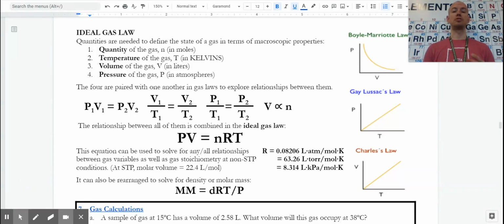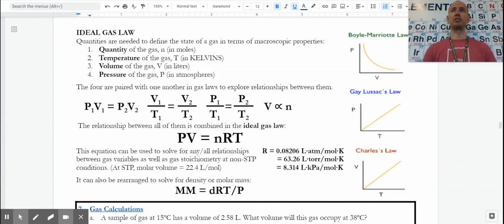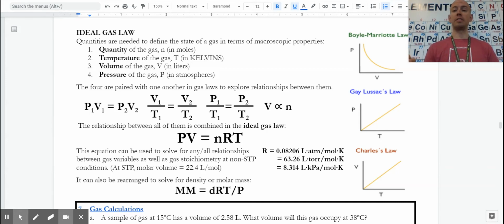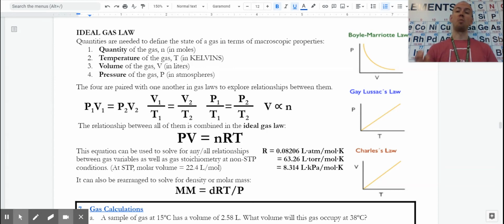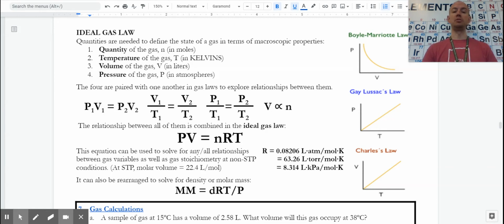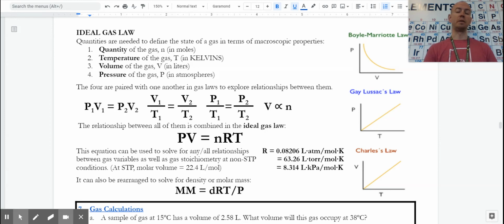AP Chemistry, Unit 3: Intermolecular Forces & Properties- Part 8